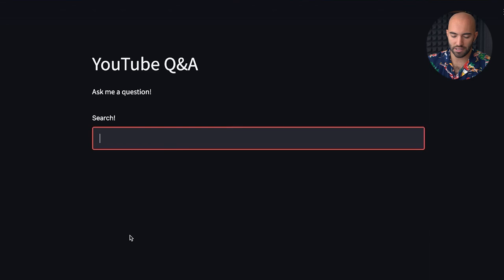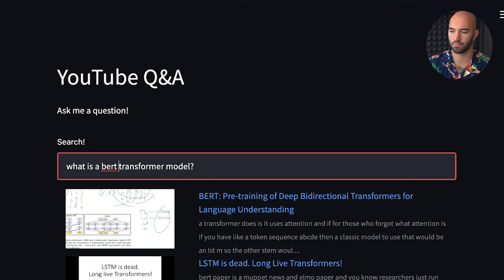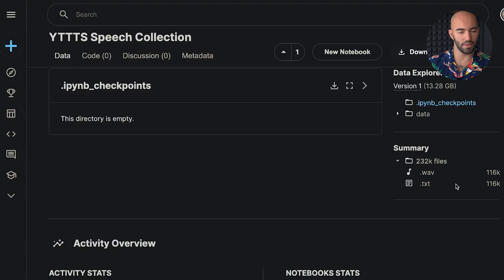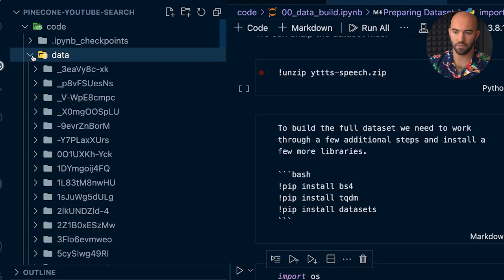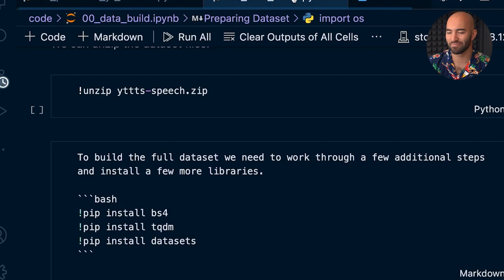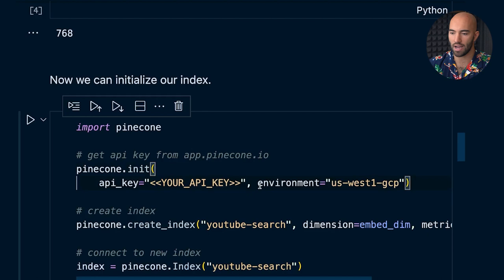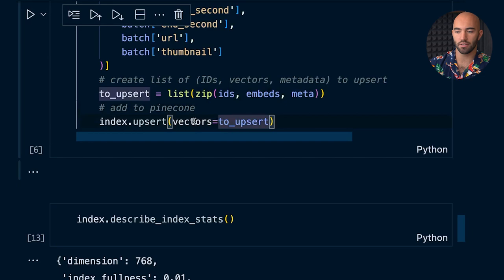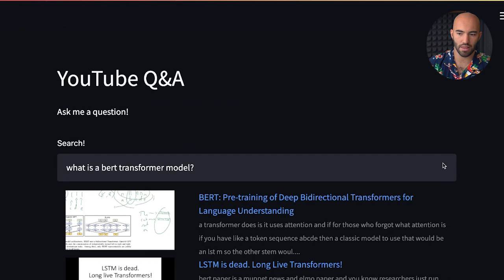How to Build an AI-Powered Video Search App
Technology and culture have advanced and become ever more entangled. Some of the most significant technological breakthroughs are integrated so tightly into our culture that we never even notice they're there.

One of those is AI-powered search. It powers your Google results, Netflix recommendations, and ads you see everywhere. It is being rapidly weaved throughout all aspects of our lives. Further, this is a new technology; its full potential is unknown.

This technology weaves directly into the cultural phenomenon of YouTube. Imagine a search engine like Google that allows you to rapidly access the billions of hours of YouTube content. There is no comparison to that level of highly engaging video content in the world.

00:00 Intro
02:56 YouTube Search App
04:43 Getting Data
07:58 Enhancing the Data
12:45 Scraping Other Metadata
14:52 Loading Data from Hugging Face
15:42 Index and Query the Data
20:43 Streamlit App Code